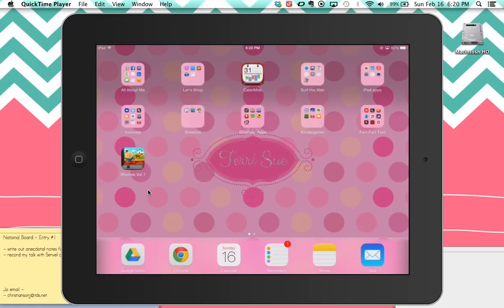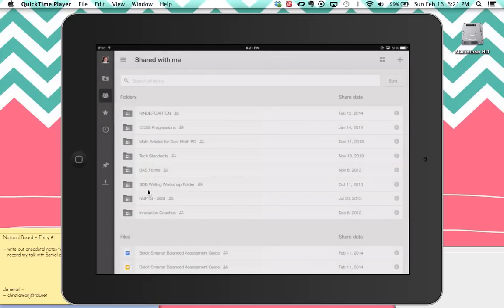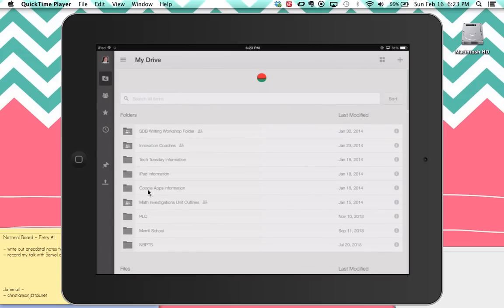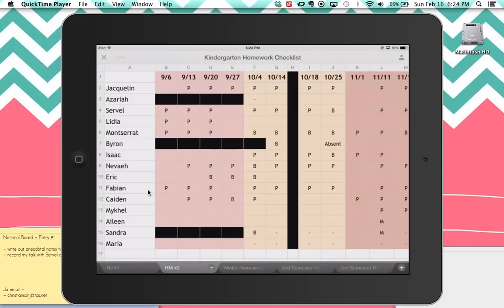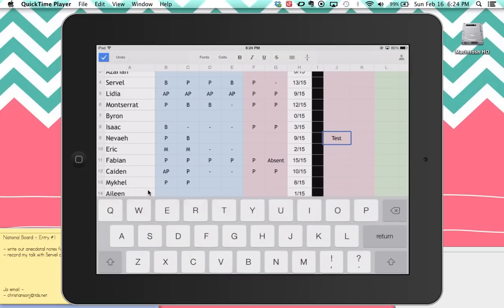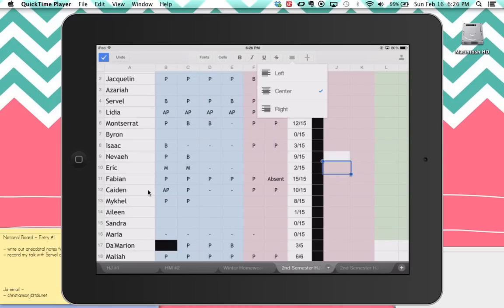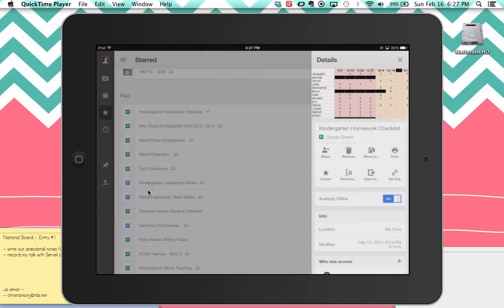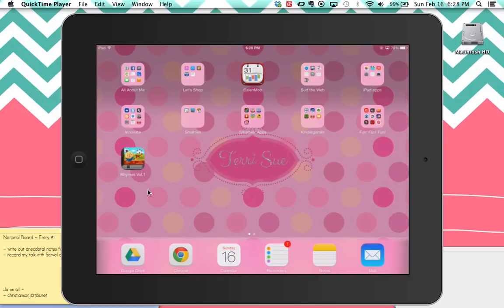Google Drive App